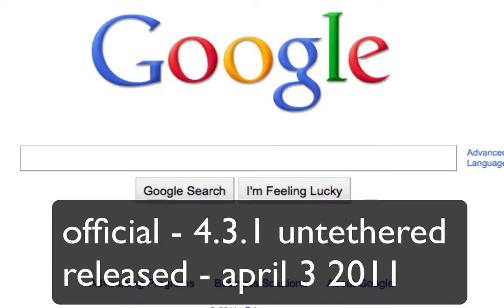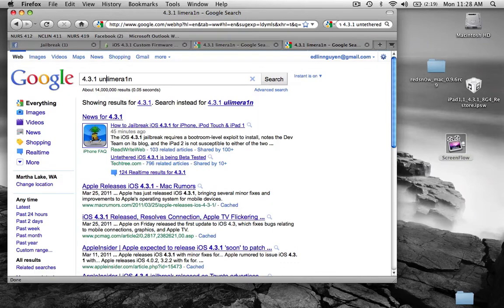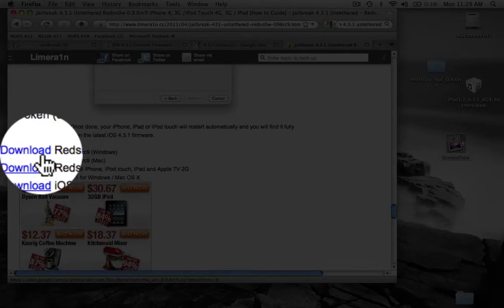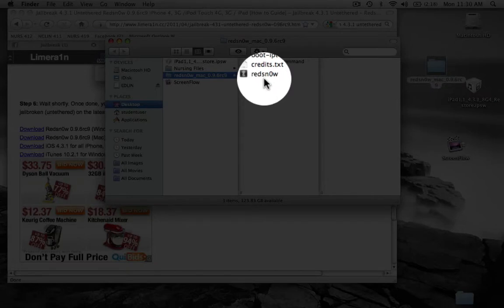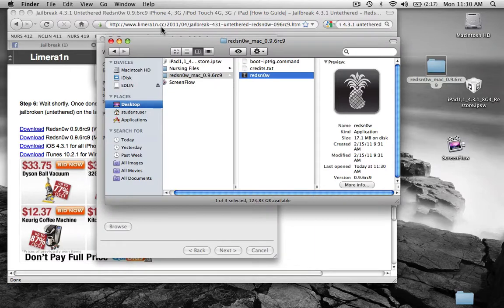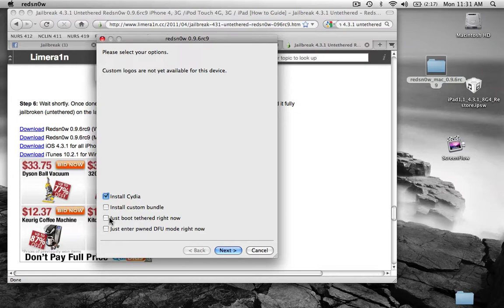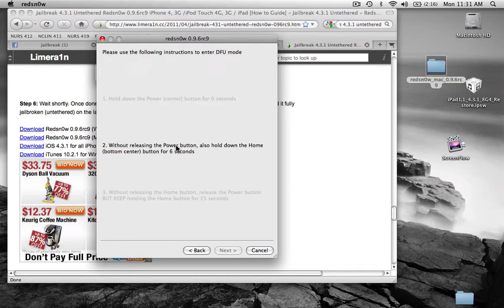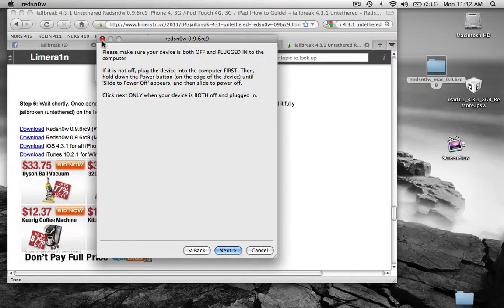TUTORIAL/HOW TO - iOS 9 - untethered Jailbreak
Untethered 4.3.1 Jailbreak is Finally Here! Works for the iPhone 4, 3Gs, iPod Touch 4th, 3rd Gens & iPad 1. This Jailbreak is For Windows & Mac.

3 programs available:

OFFICIAL LINKS:

1. redsn0w (the one i used in this video)

2. sn0wbreeze

3. PwnageTool